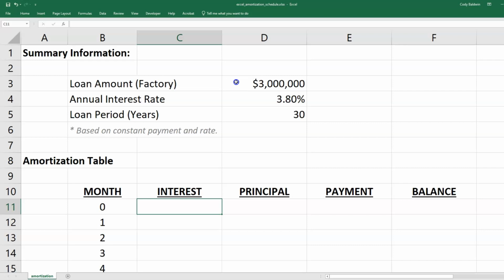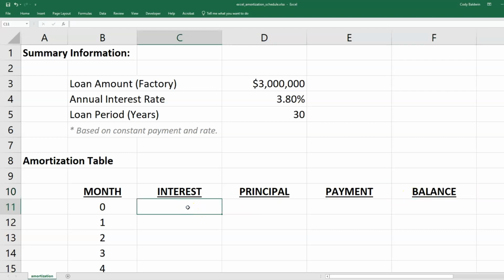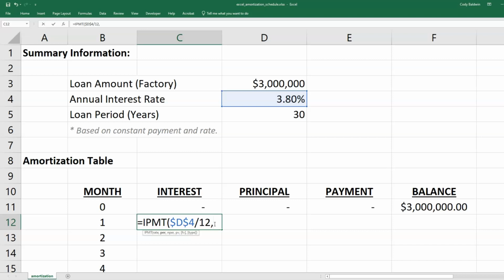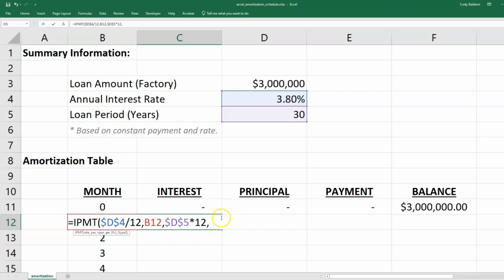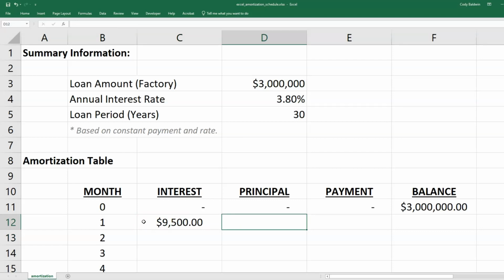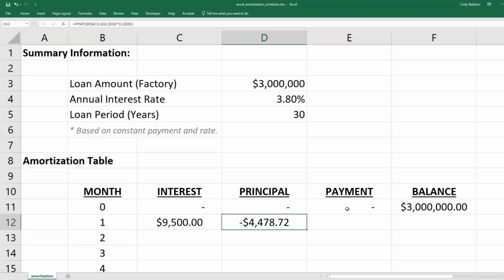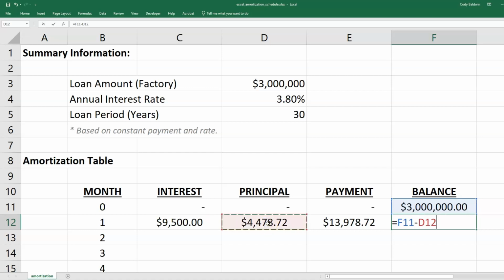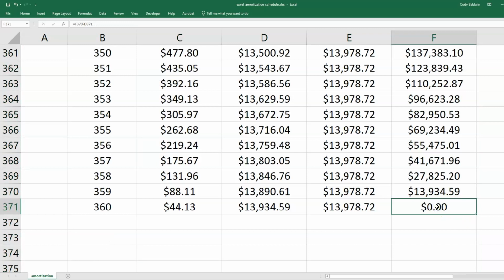How to Create an Amortization Schedule in Microsoft Excel (PMT, IPMT, & PPMT Functions)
An amortization schedule (or amortization table) shows loan payments over time.  It also provides details about the amount of principal and interest in each payment and how your loan balance decreases over time.  This video explains how to create an amortization schedule in Microsoft Excel.

Interested in learning more?  You can use the following link to enroll in my course, "Become a Microsoft Excel Wizard in 1 Hour"